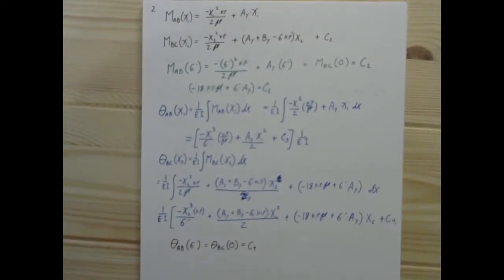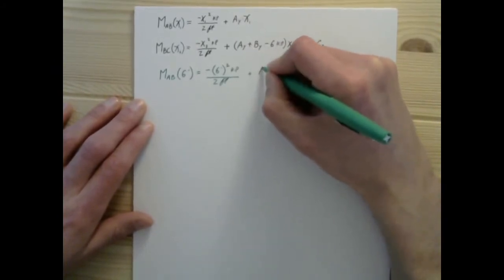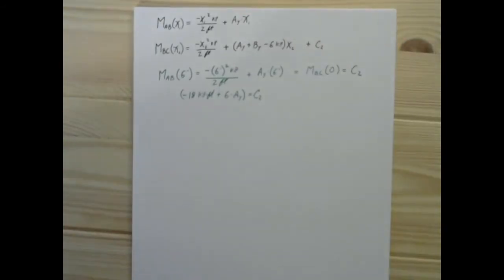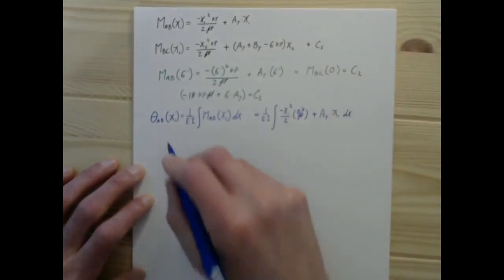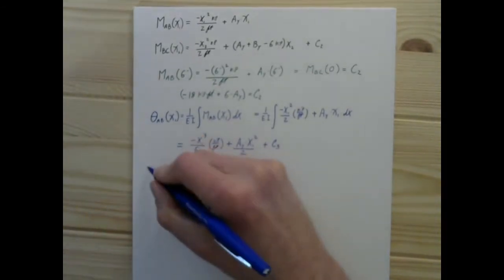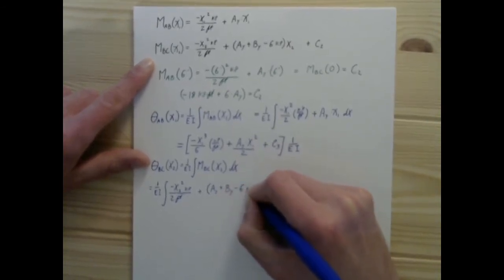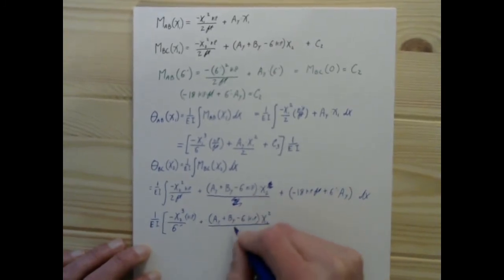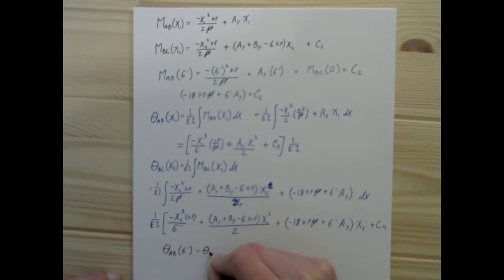Solving Indeterminate Structures using Integration Part 2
Part 2 includes finding the rotation equations for the beam